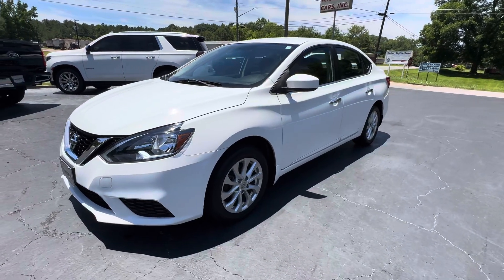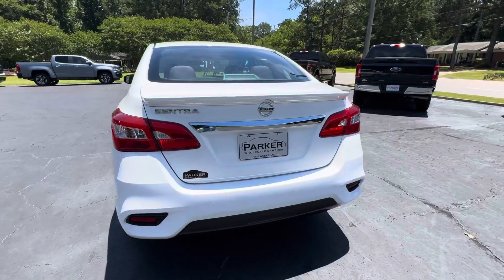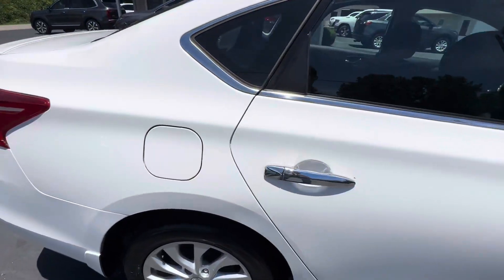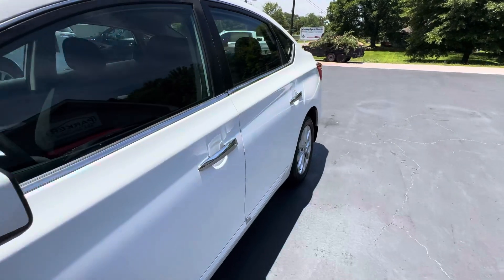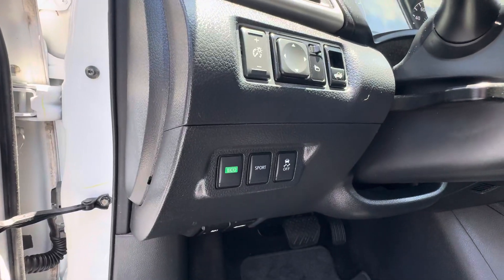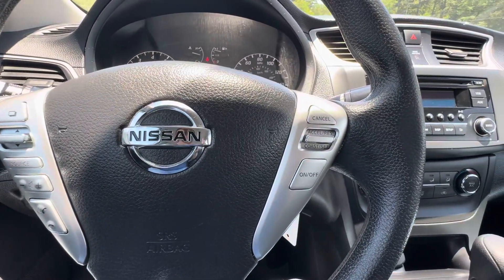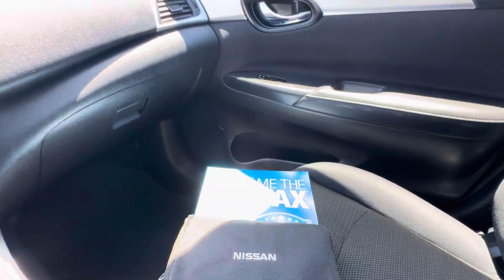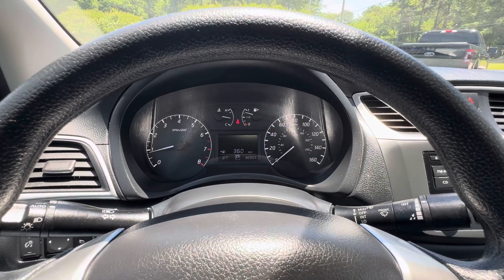2017 Nissan Sentra S Used Car Tallassee, AL Parker Wholesale Cars